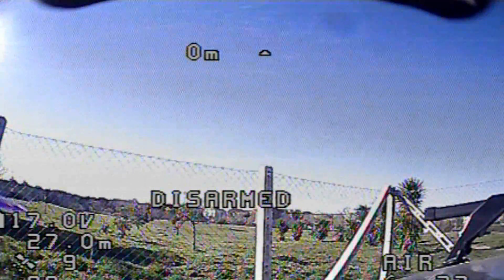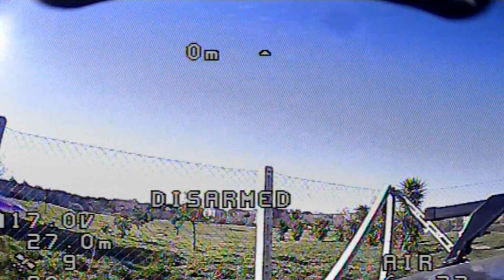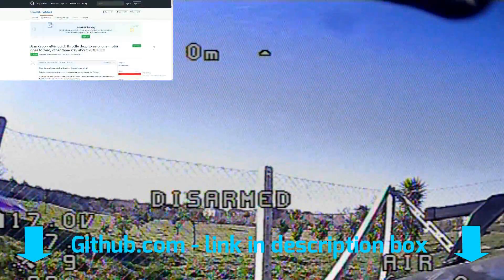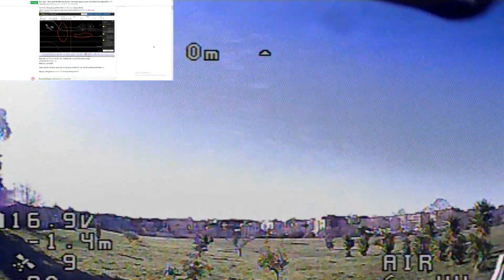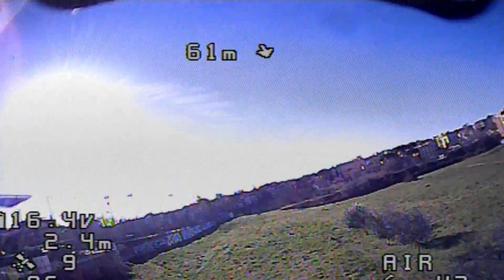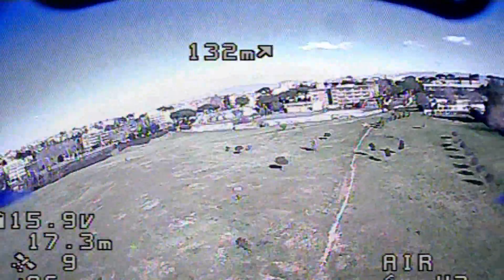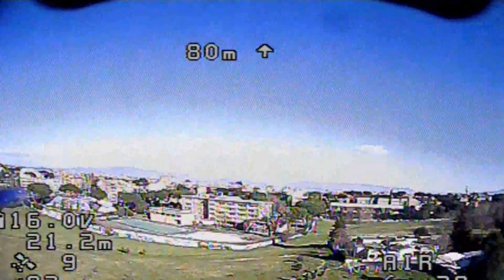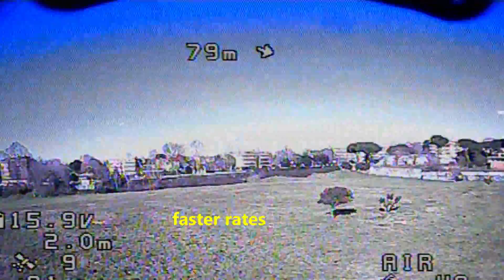[SOLVED] HELP!💀Death Roll💀Throttle drop to zero falls from the sky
[UPDATE]
QUAD FINALLY BURNED IN THE SKY. 😣 I REPLACED FLIGHT CONTROLLER AND ESCs. I SWITCHED FROM THE F7 BOARD I HAD TO A SIMPLE OMNIBUS F4 AND REPLACED THE 4IN1 ESC WITH SINGLE ONES AND EVERYTHING WORKS FINE NOW AT ANY RATES.
MY PERSONAL CONCLUSION IS THAT THE ESC GOT DAMAGED AND COULDN'T HANDLE HIGH CURRENT BURSTS
[/UPDATE]

An issue that I still didn't manage to solve so I'm fling in Acro.
Keep checking, I'll pin the comment that solves it 😍
Happy flying!

Gear:

● Frame: Lisam LS-210 210mm

● Flight Controller: Omnibus f4 AIO

● Motors: Eachine 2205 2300KV 2-4S

● ESCs: Racerstar Anniversary Special Edition 35A BLheli_S 2-6S

● FPV Cam: JJA-CM1200 1/3 CMOS 1200TVL

● GPS: BN-180

● Battery: AHTECH Infinity 2200mAh 4S 14.8V 85C

● Propellers:
Gemfan 5042 3-Blade Prop Windancer Series

● Transmitter:
FrSky ACCST Taranis Q X7

● Goggles:
Eachine EV100

● ActionCam: Crosstour 4K

My Workbench:

● Soldering Iron

● Battery Charger/Balancer

● Power supply for balancer

● Head lamp/magnifier

● Battery tester/buzzer

● JST Balance connectors

● XT60H male/female connectors